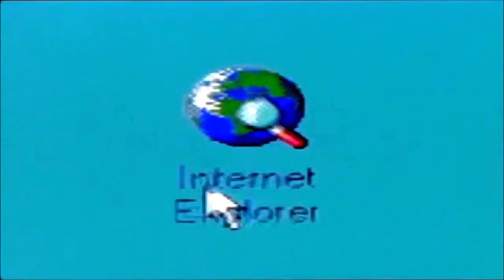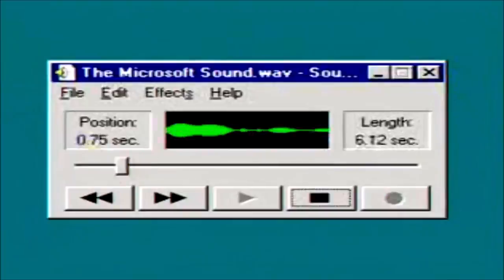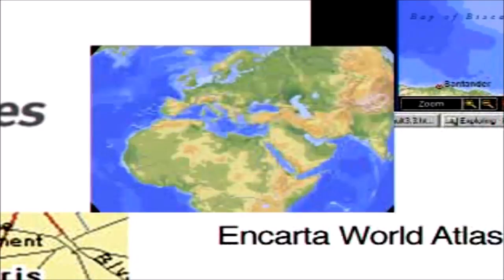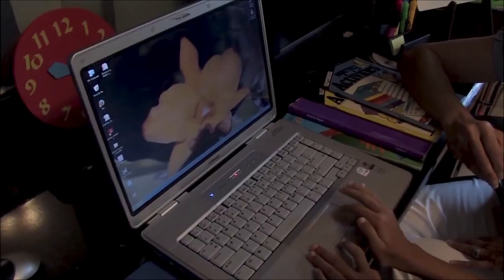How to Classify Old Computers and What You Can Do With Them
Wondering what to do with your old computer?

Don't toss it out just yet! In this video, we'll explore various ways to reuse and upcycle your outdated computer.

Key topics:

Identifying the value of old computers: Understand the potential uses of older machines.
Home server ideas: Learn how to set up your old computer as a home server for file sharing and more.
Media center transformation: Convert your old computer into a multimedia hub for streaming and gaming.
Educational purposes: Explore how to use an old computer for learning and teaching.
Other creative uses: Discover unique ways to repurpose your old computer.
Whether you're looking to save money or reduce your environmental impact, this video will provide you with valuable ideas for reusing your old computer.

 We'll also talk about when a laptop is considered old and when you should buy a new one. There's a lot of content in this video, so make sure to give it a watch! By the end of this video, you'll know everything you need to know about computer generations and retro computing, and whether or not it's time to say goodbye to your old PC!

If you're wondering if old computers are still useful, then watch this video and find out! We'll be discussing how old computers can still be used in modern settings, and how you can take advantage of their capabilities to boost your productivity!

So don't throw away your old PC until you watch this video! By the end, you'll know better than to let old technology go to waste!